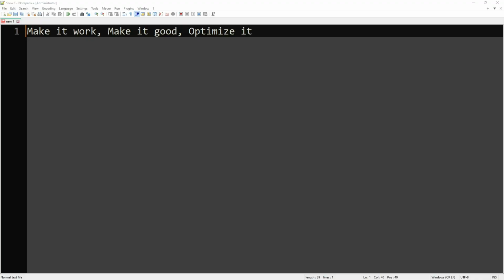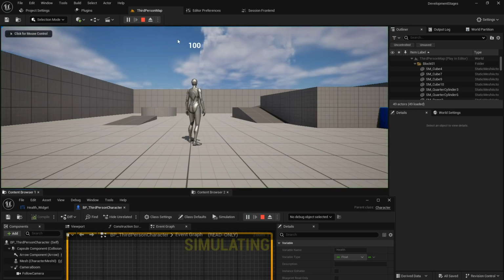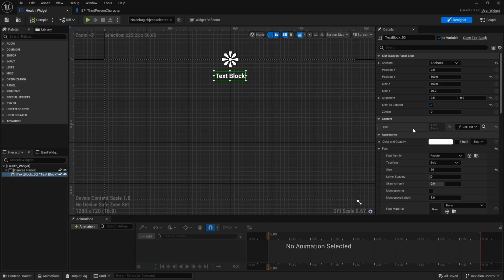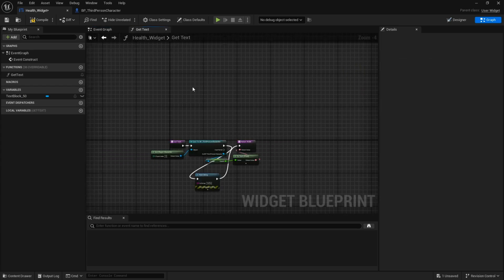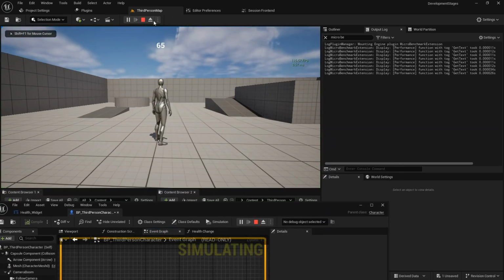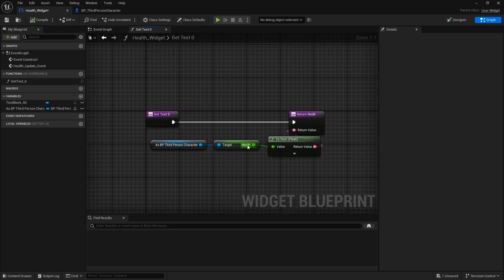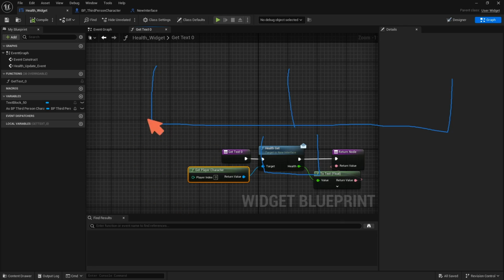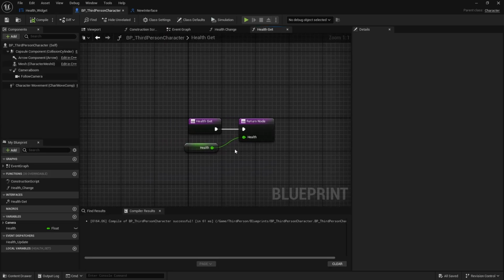Unreal Engine: Development Stages